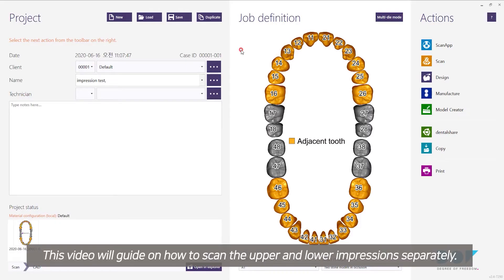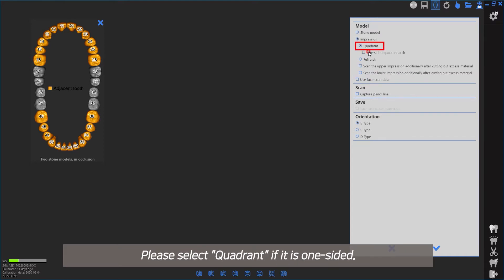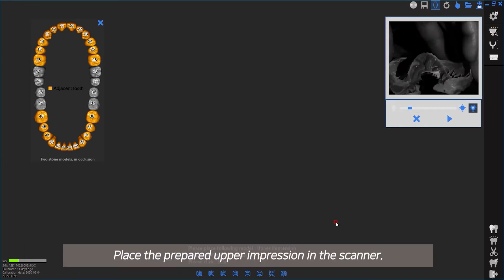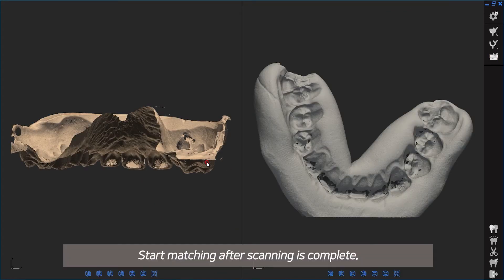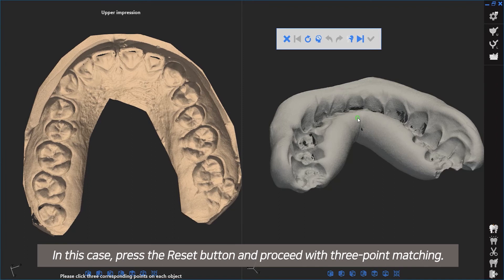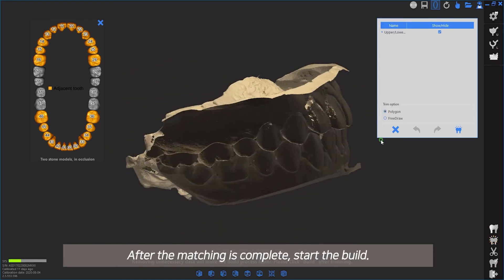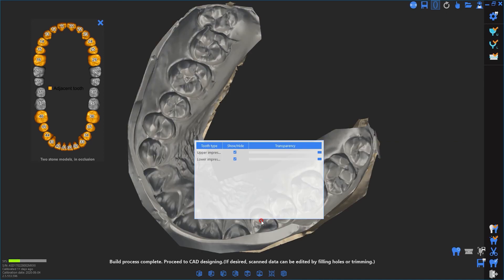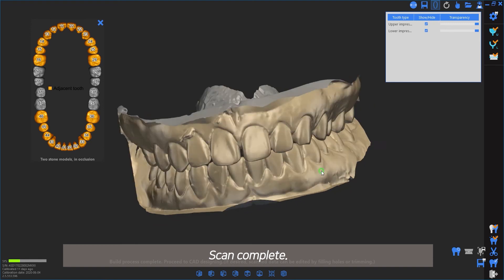Impression Scan with One Side Arch